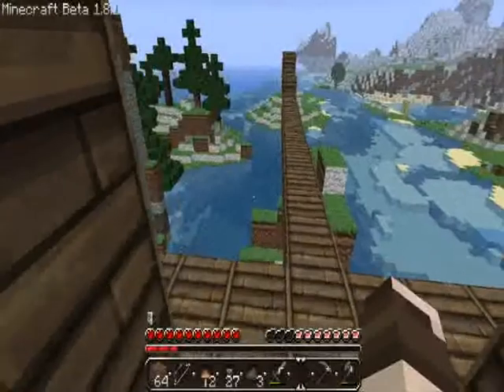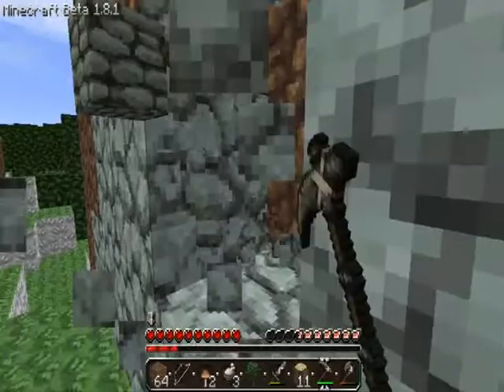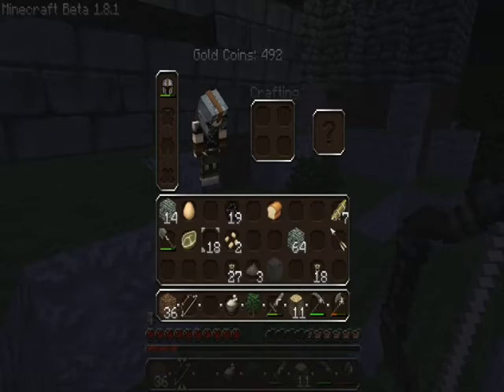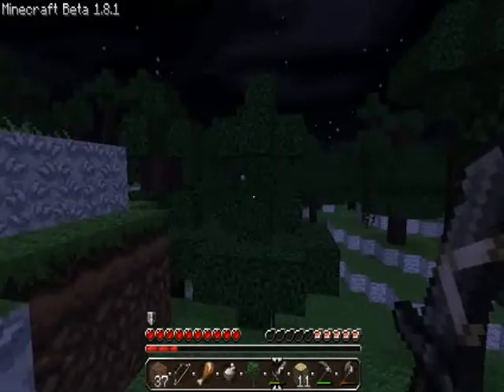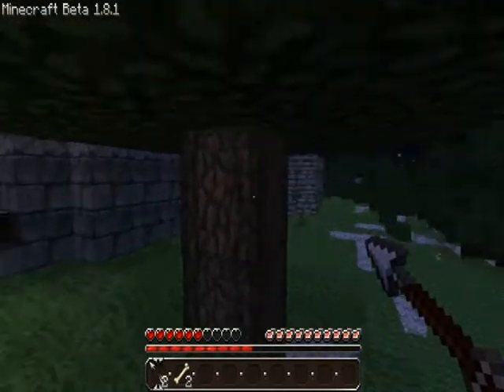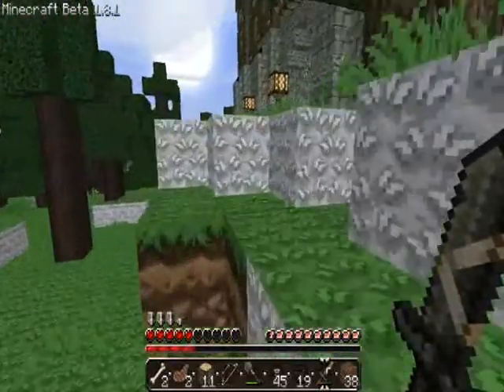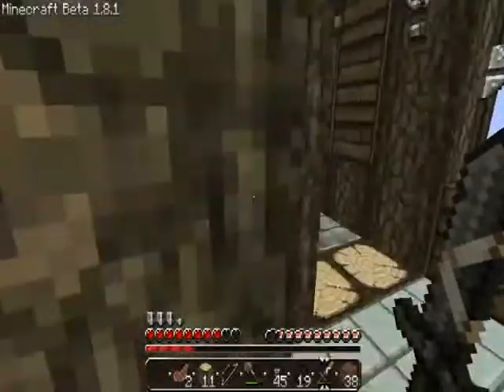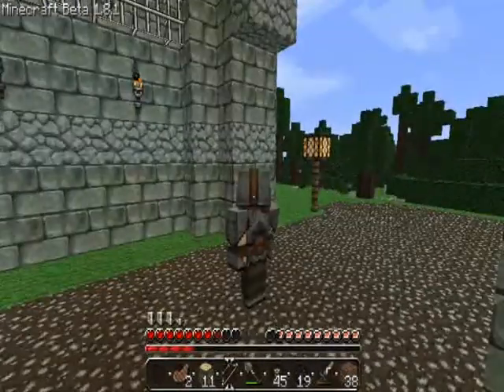Tale of kingdoms part 5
here it is enjoy